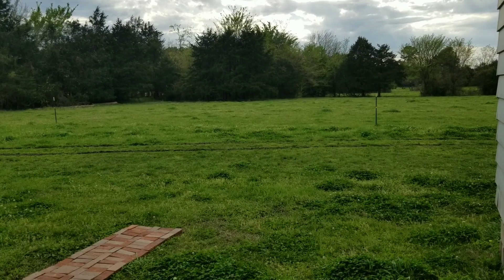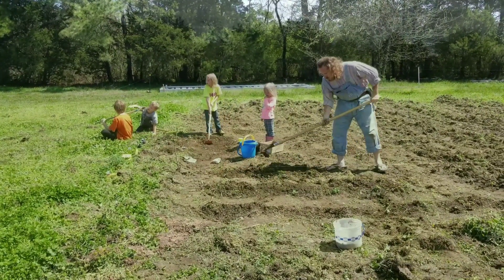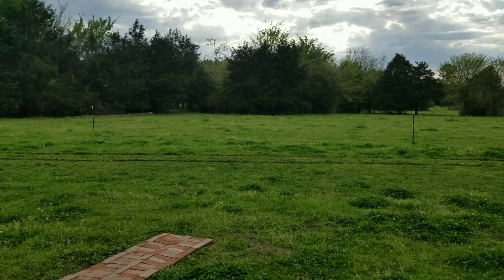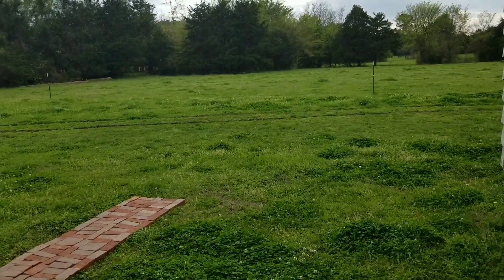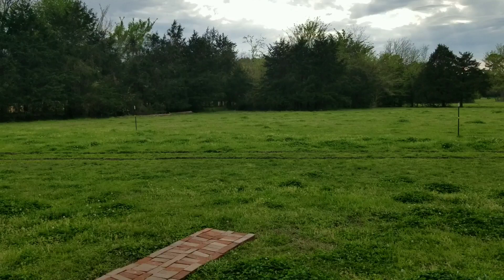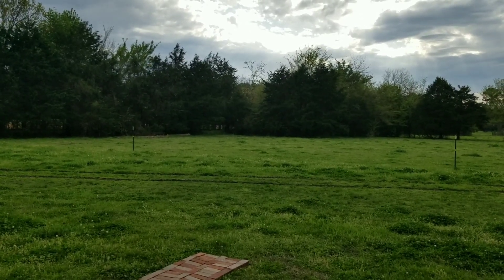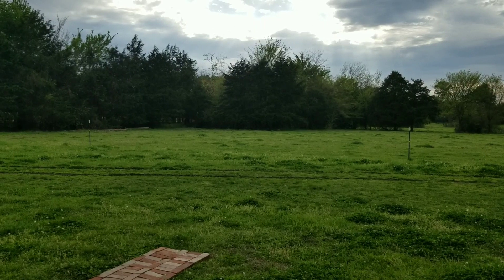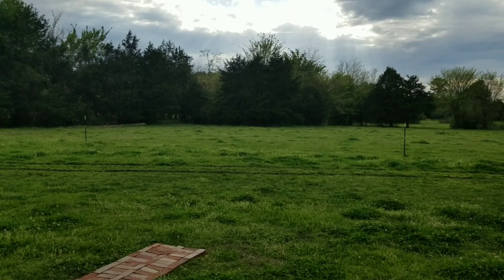A Healing Place - Homesteading 2020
Know the way you want to be heard.